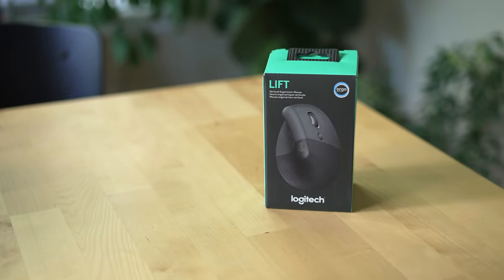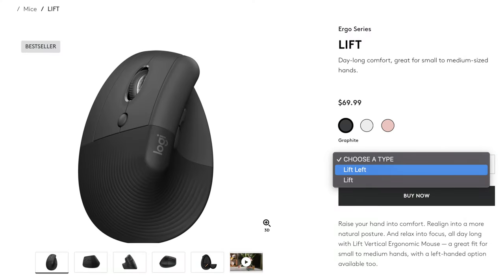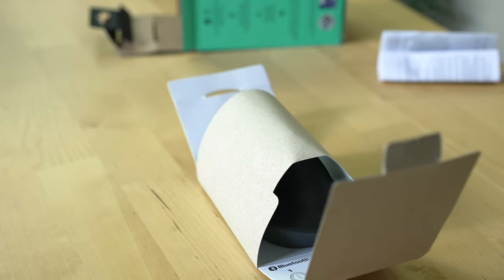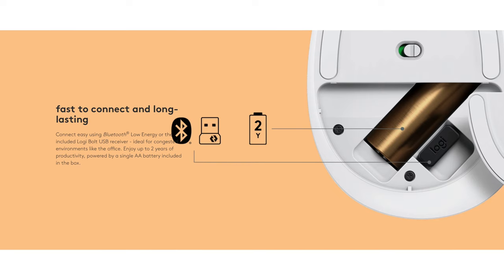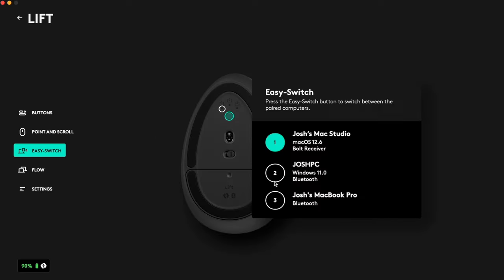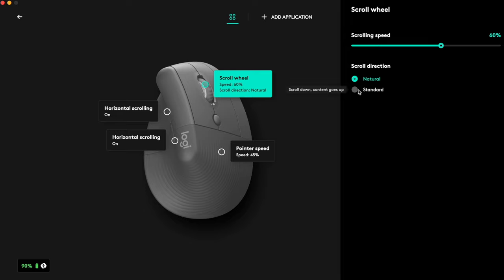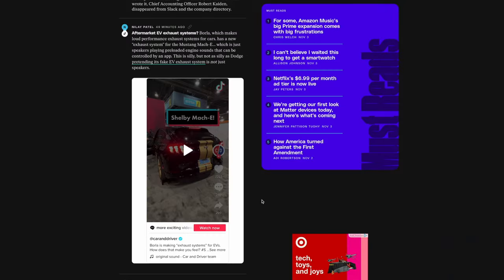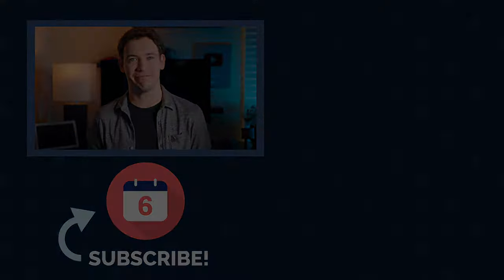Logitech Lift Mouse Review - 6 Months Later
Long-term review of the Logitech Lift Mouse after six months of use, the top features, how comfortable the mouse is, how to customize what it's buttons do, some downsides we found with it and who we recommend it for.

We'll walk you through it\s overall design, how many buttons it has, how to use Logi Options Plus to customize what each button does overall, and show how you can customize the buttons for individual apps. We'll also cover the battery life of the device, why you should use the Logi Bolt receiver to help lessen Bluetooth congestion at your desk, what Logi Flow is, and all the different color and left-handed options there are for this mouse.

Purchase a Logitech Lift Mouse
Purchase a Logitech Lift Mouse Lefty version
Purchase a Logitech MX Vertical Mouse
Purchase a Logitech MX Keys
Purchase a Magic Trackpad
Purchase a Studio Display
Purchase a Mac Studio

Other helpful links:
Video production equipment we use:

0:00 - Ergonomic Design
1:07 - Mouse options
2:01 - Easy Device Switching
2:37 - Battery Life
3:12 - Logi Bolt receiver
4:02 - Adjust Mouse buttons
5:29 - Issues updating Firmware
5:57 - No inertia scrolling
6:21 - Recommendation

6 Months Later Amazon storefront